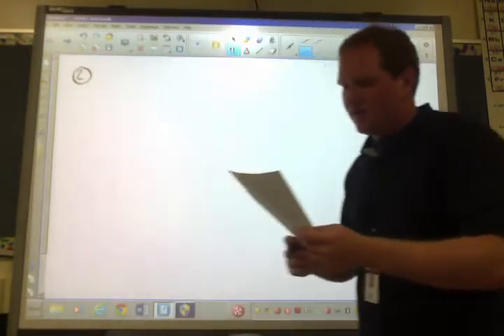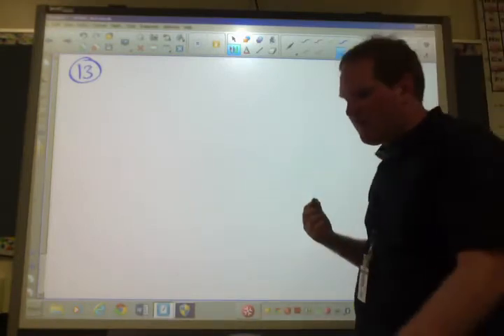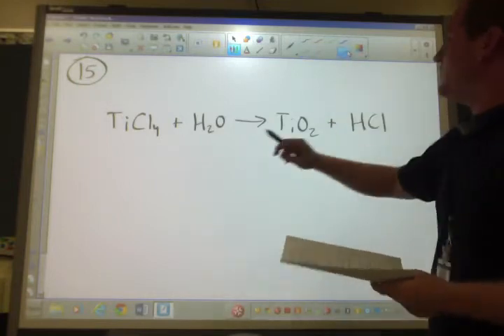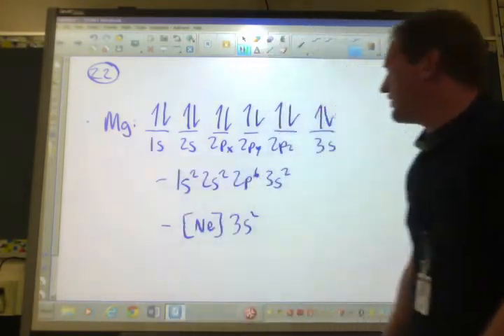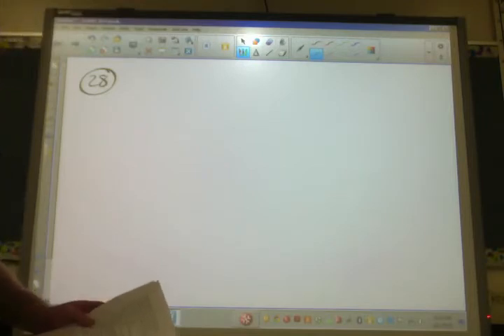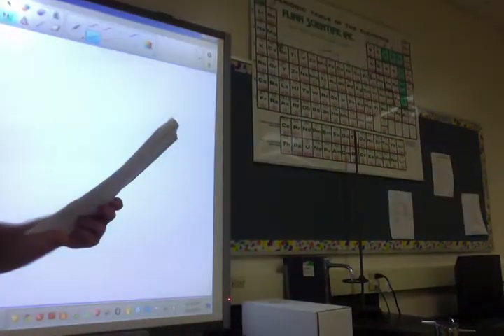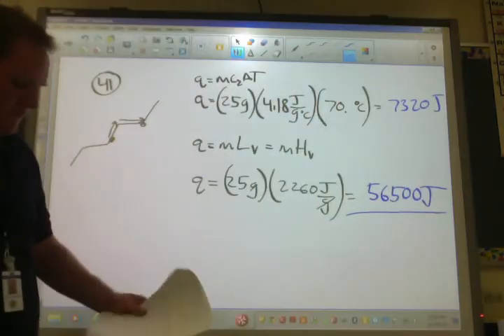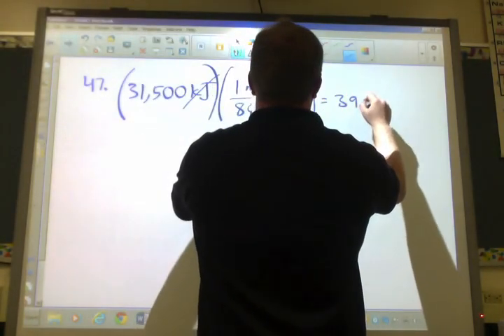Chemistry Review Packet #1-47